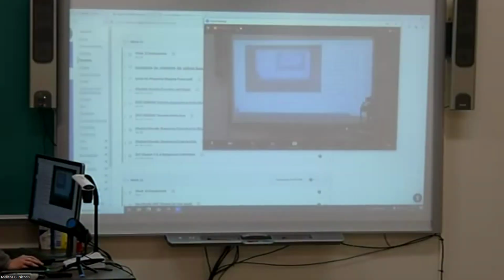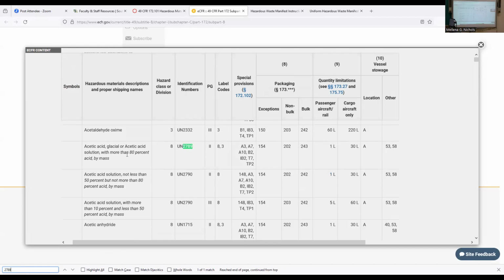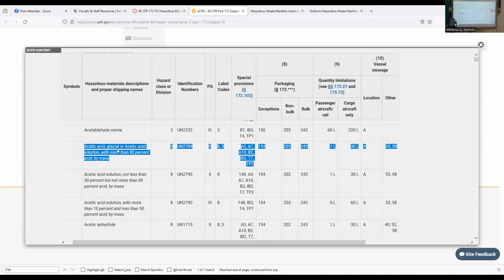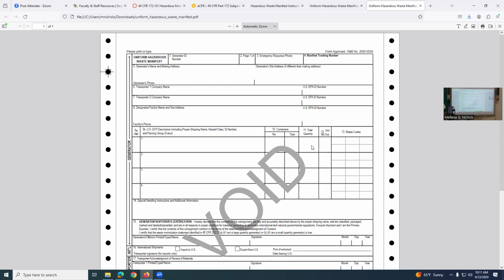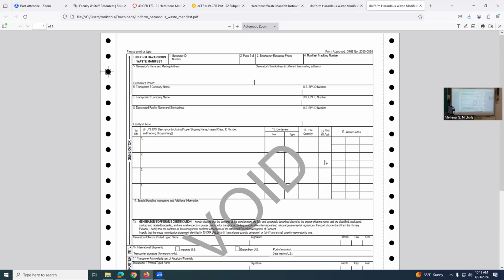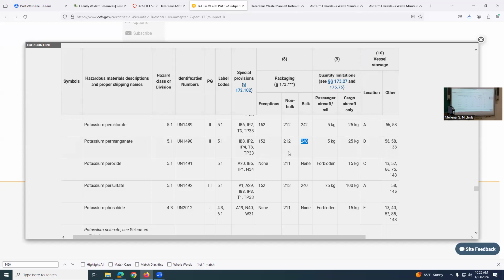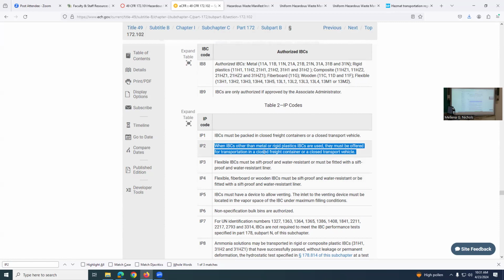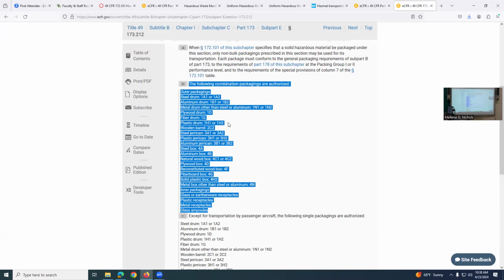Hazmat Manifest Activity, packaging and shipping provisions info.